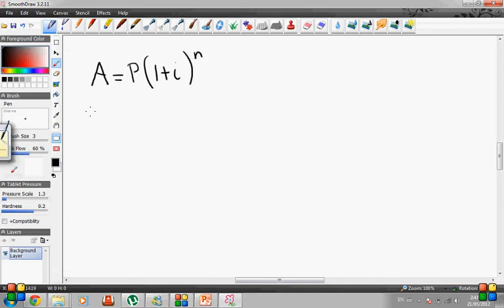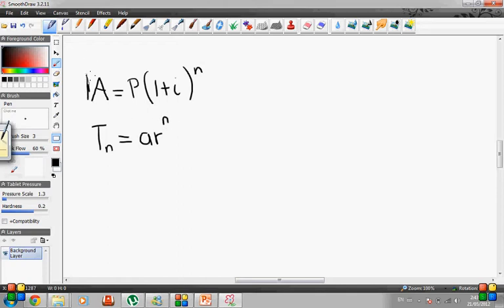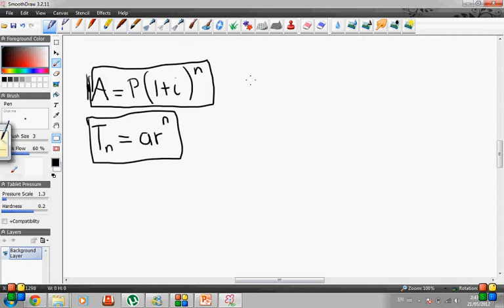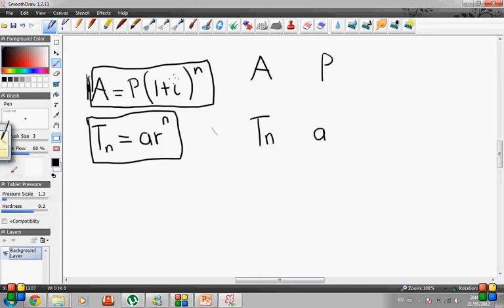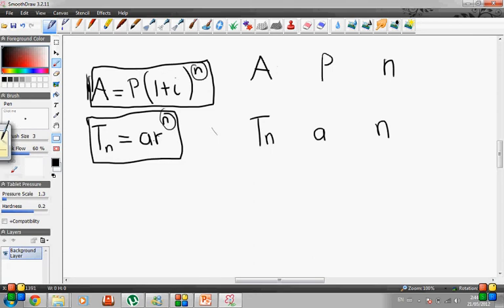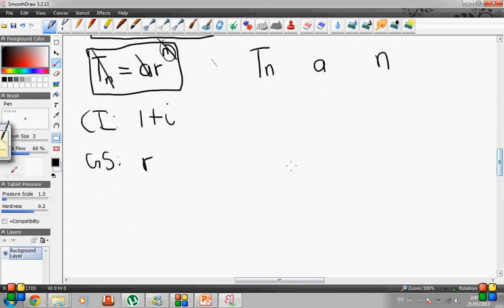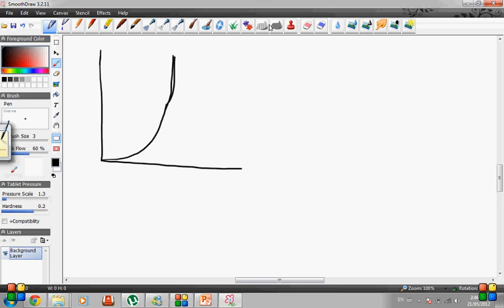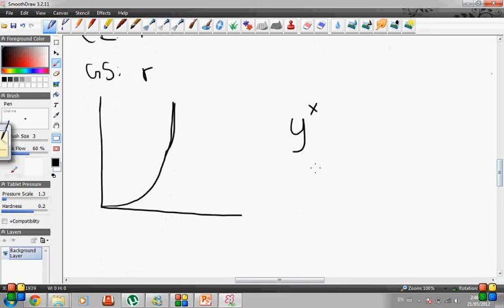Compound interest, geometric sequences, and exponential growth